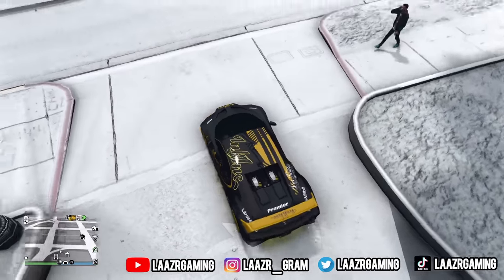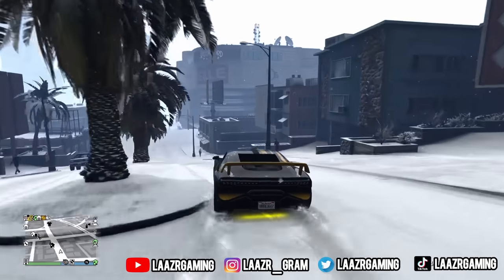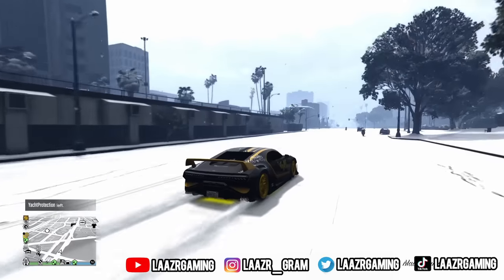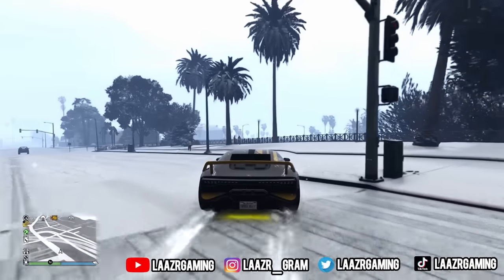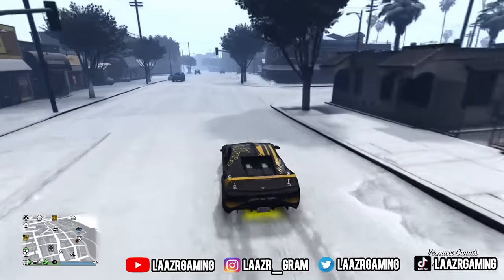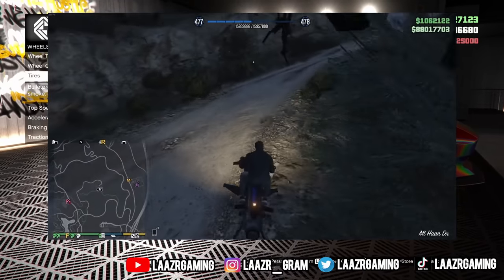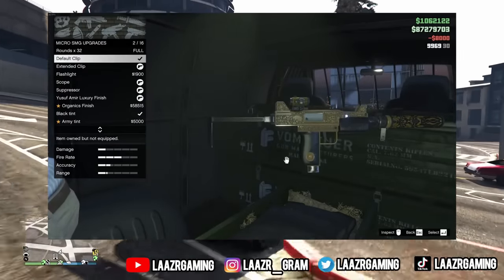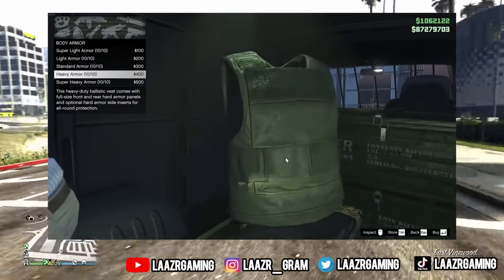GTA 5 Online - How To Unlock "RAILGUN" Weapon & NEW Rare Baseball Bat - GUN VAN Event! (GTA V)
GTA 5: GTA 5 Online - How To Unlock "RAILGUN" Weapon - New Rare Baseball Bat - GUN VAN Event! This update includes NEW How To Spawn GOOCH Event, FREE Christmas Mask, UNLOCK Gooch Mask, SNOW 2022 (GTA Online Update) NEW Grinch Event Gameplay, FREE Christmas Mask, NEW Snowman Challenge Gameplay, FREE Christmas Outift, Snow/Snowfall, UNLOCK Rare Outfit, NEW FREE Car Reward, FESTIVE Xmas Christmas Clothes, Drug Wars, NEW DLC 2022 also includes christmas tree, snow/snowfall, new cars and property (GTA Online Update)